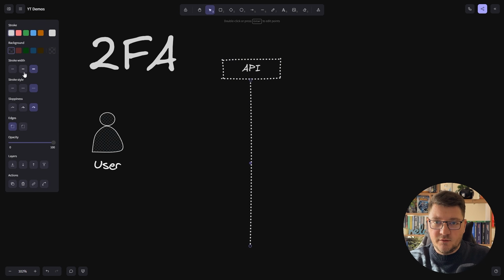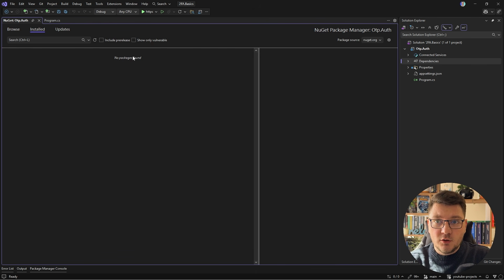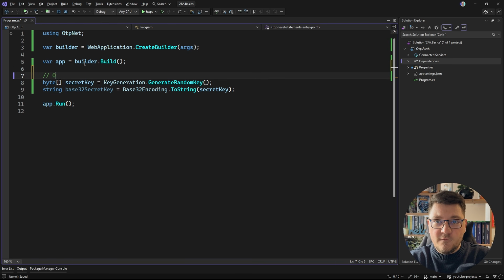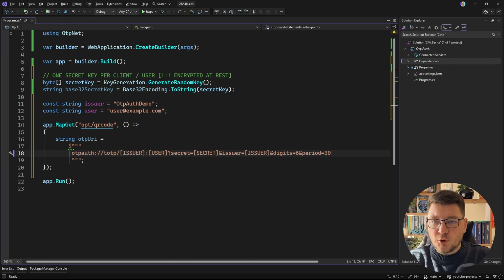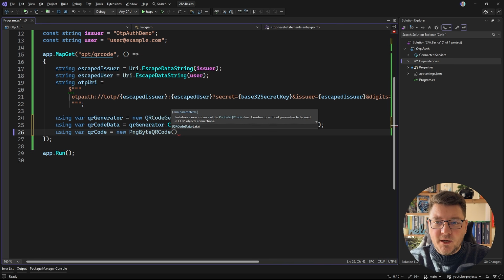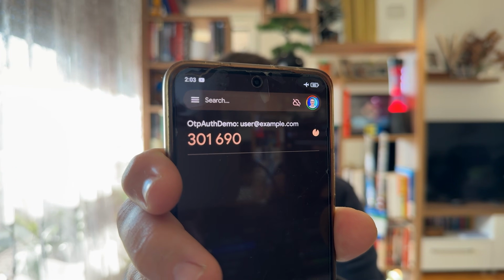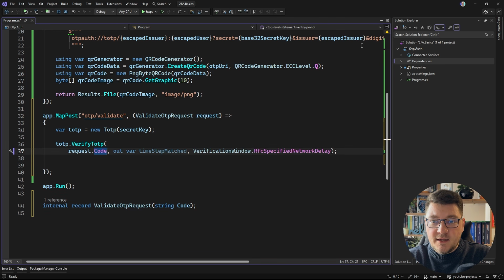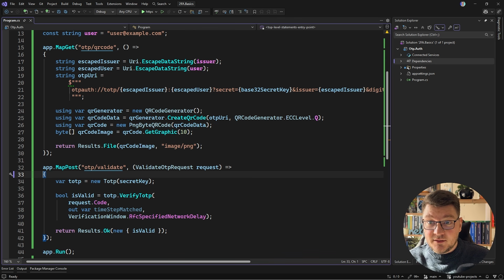How to Implement TOTP-Based 2FA in .NET the Right Way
Your login flow is not complete without 2FA. In this video, I show you how to implement TOTP-based two-factor authentication in .NET from scratch.

We walk through how time-based one-time passwords work, how to generate and share a secret using a QR code, and how to validate codes in your API using a practical .NET implementation. I also cover the production details that matter, like encrypting secrets at rest, handling clock drift, and thinking through recovery flows.

In this video, we cover:

- What 2FA and TOTP are, and why they improve application security
- How authenticator apps like Google Authenticator and Microsoft Authenticator fit into the flow
- Generating a shared secret and encoding it for QR code setup
- Building a QR code endpoint in a .NET 10 API
- Validating one-time passwords with OTP.NET
- Handling verification windows and clock synchronization issues
- Why secret keys must be encrypted at rest
- What a production-ready 2FA flow still needs, like recovery options and proper secret storage

This is a practical walkthrough for .NET developers who want to understand both the implementation and the security tradeoffs behind adding 2FA to a real application.

Chapters